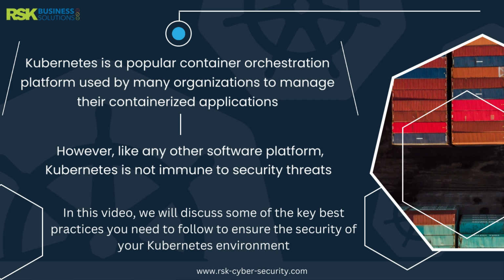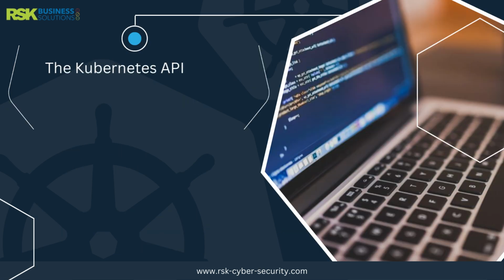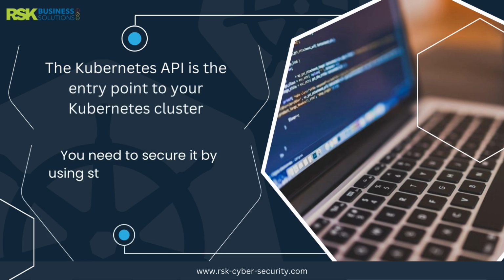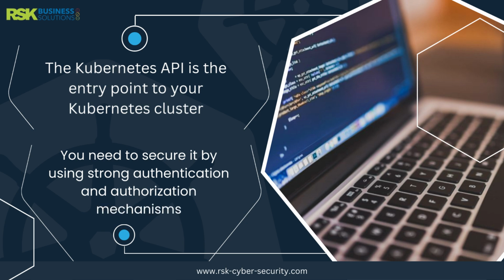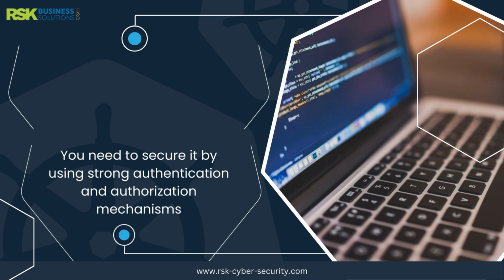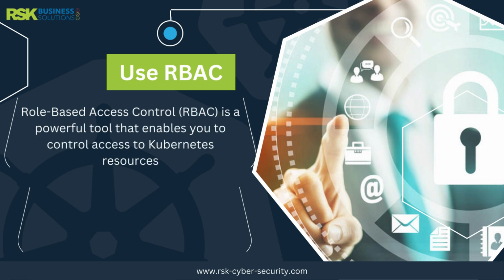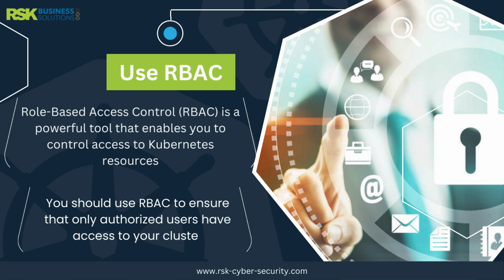Best practices for Kubernetes Security | RSK Cyber Security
In this video, we will explain best practices for Kubernetes Security
using RBAC, Using Network Policies and more

Our channel is about Bespoke Software Development and Cyber Security. We cover lots of myths, insights, and DIY tips around cybersecurity and offshore software development for everyone.

 We offer custom services to protect businesses of all sizes from evolving cyber threats. Check them out here: